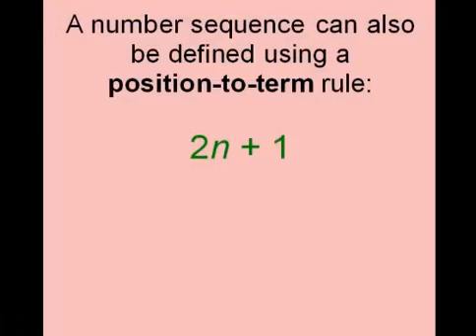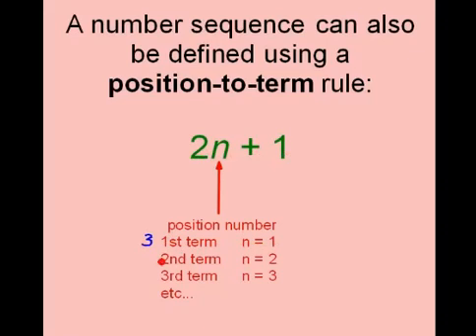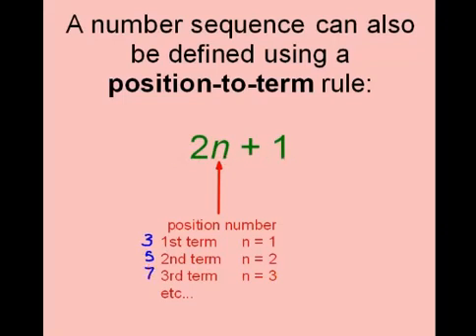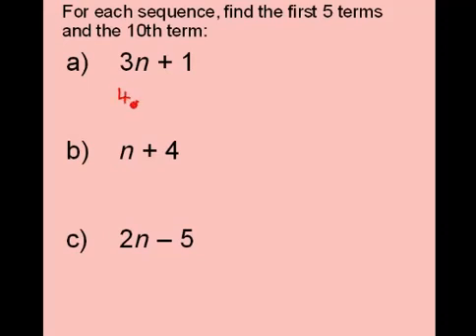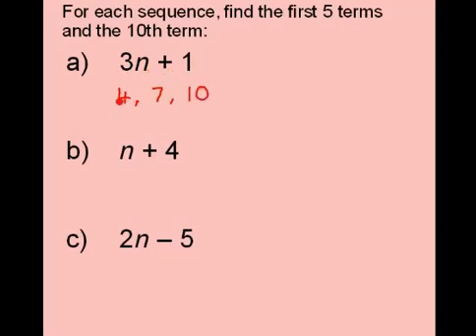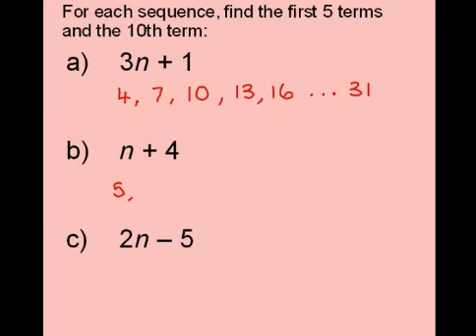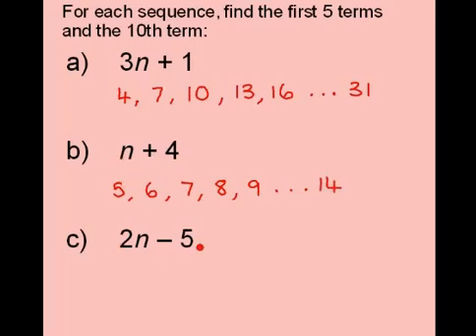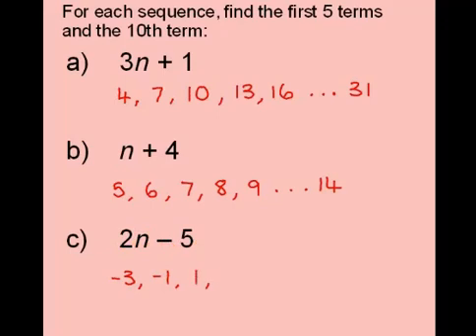لغة الرياضيات - تسلسل القيم 2